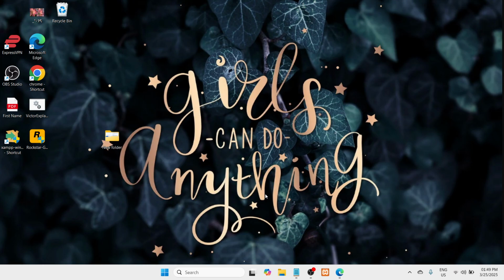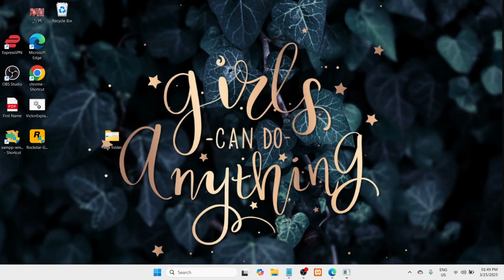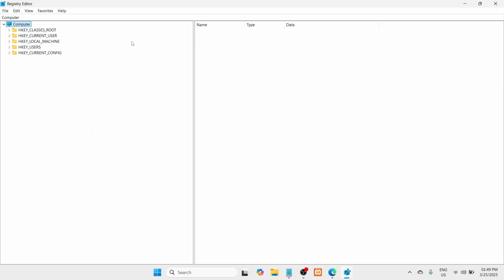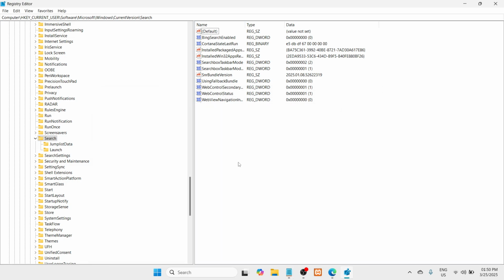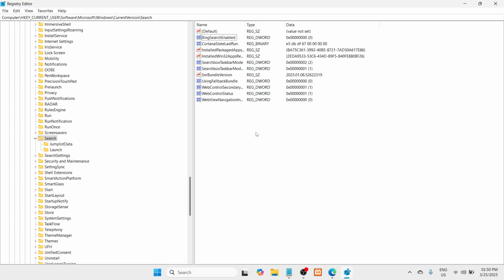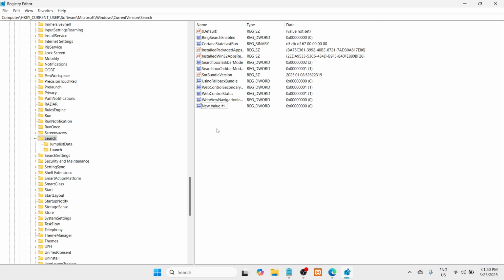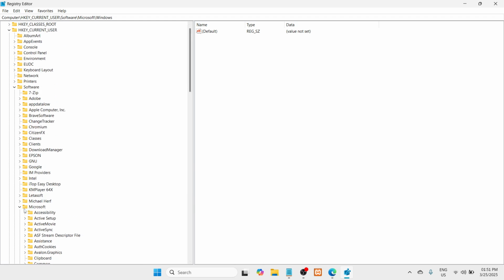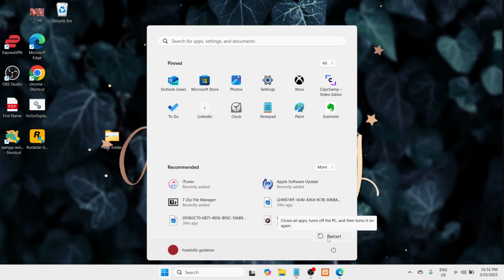EASY FIX For Can't Type In Windows 11 Search Bar Or Search Bar NOT WORKING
Is your Windows 11 search bar unresponsive or not letting you type? This common issue can make searching for apps and files difficult. Fortunately, there’s a simple way to restore the search function. Watch this video to get your search bar working again!

Path Link:
HKEY_CURRENT_USER\SOFTWARE\Microsoft\Windows\CurrentVersion\Search
BingSearchEnabled